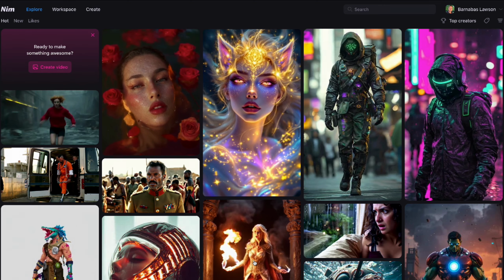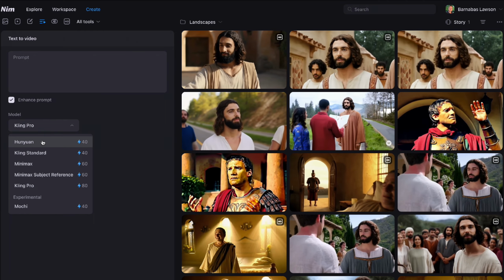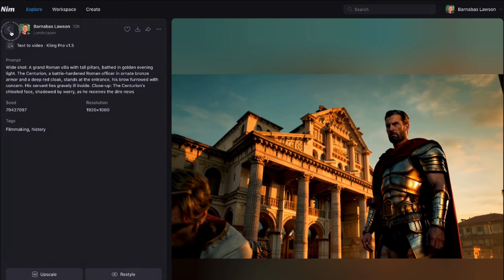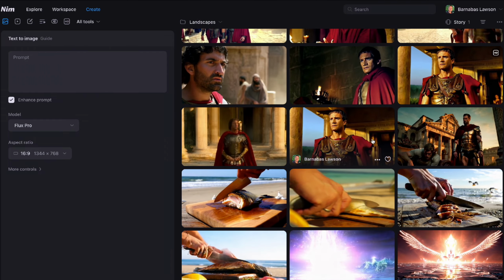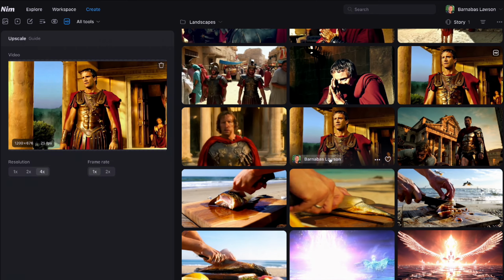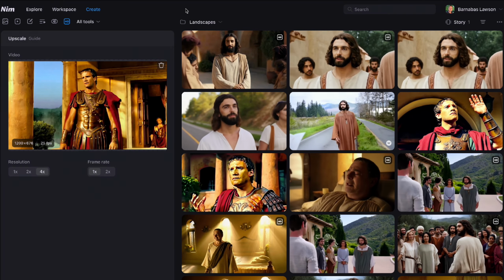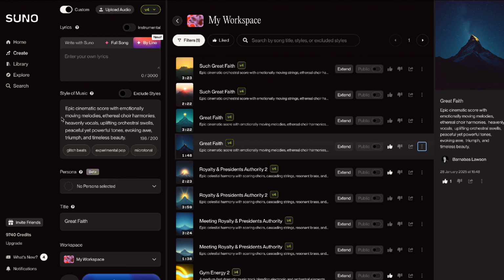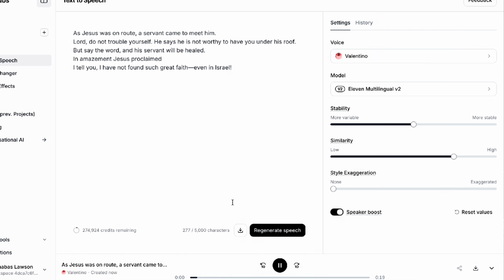5 AI Tools for Stunning Video | All on ONE Platform!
Looking for AI tools to create amazing video content? Check out Flux AI, Minimax AI, KlingAI, Hunyuan AI, and Minimax Subject Reference all in one platform!

15 Pro Max (I use 14 Pro Max) =
2020 Mac Book M1 =

15 Pro Max (I use 14 Pro Max) =
2020 Mac Book M1 =

Chapters:
00:00 Intro
00:06 AI Movie Example
01:08 Tutorial of Nim Ai Platform
01:38 Text to Image Flux Pro AI
1:57 Image to Video CogVideo X, Kling AI, Minimax
02:03 Text to Video Hunyuan, Kling, Minimax, Mochi
03:26 ChatGPT for prompts
05:25 KlingAI 1.6 Elements
06:03 Suno AI Text to music
06:47 ElevenLabs Text to Speech
08:02 Invite to AI Skool Community